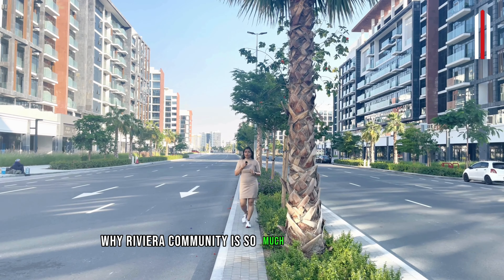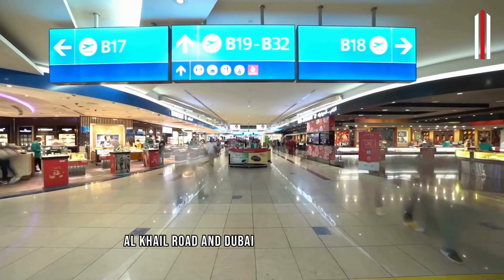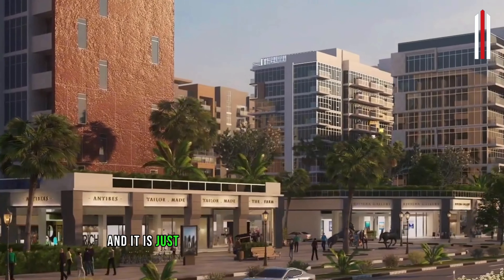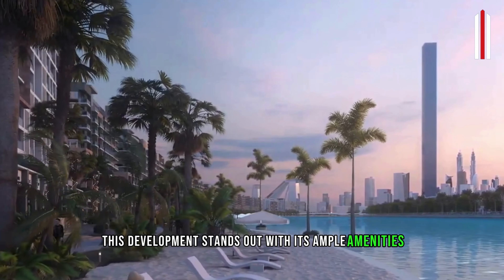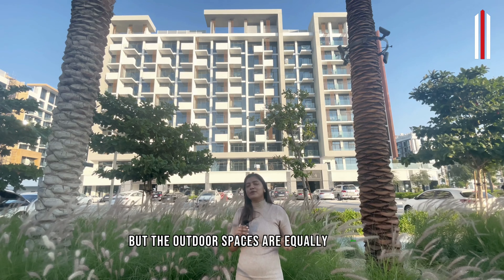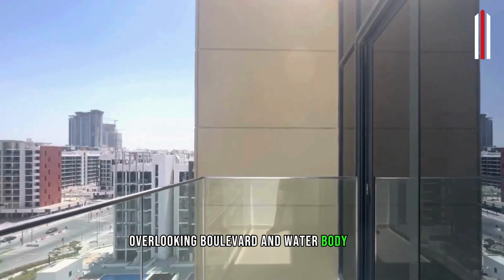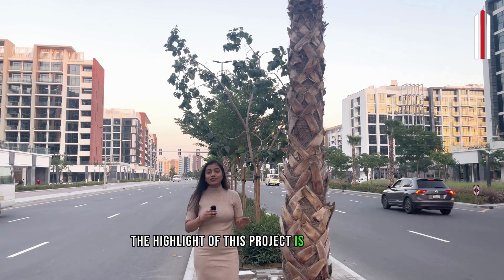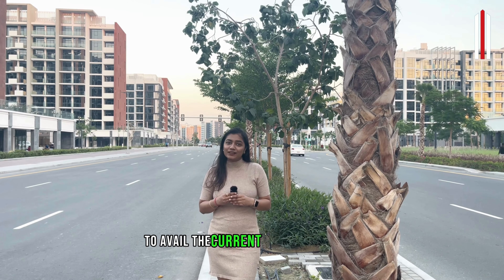Complete tour of Riviera Community.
Located in the heart of Meydan in MBR City, Riviera is a one-of-a-kind destination featuring a mega-integrated retail district, a vibrant 5-star hotel, and an executive business center.